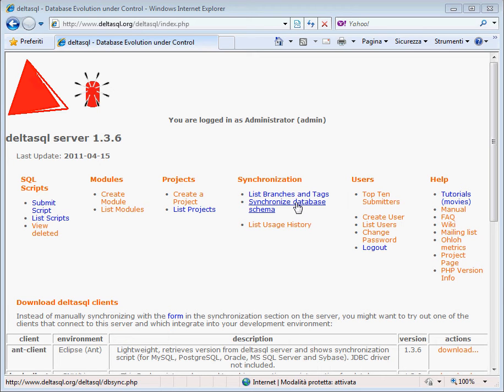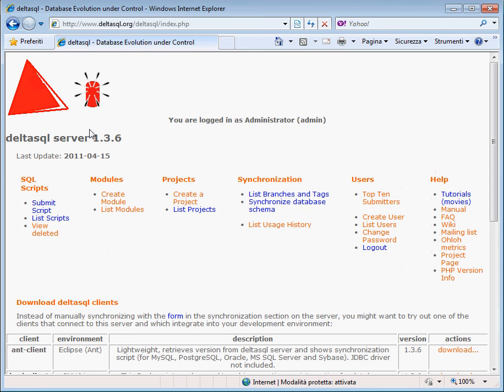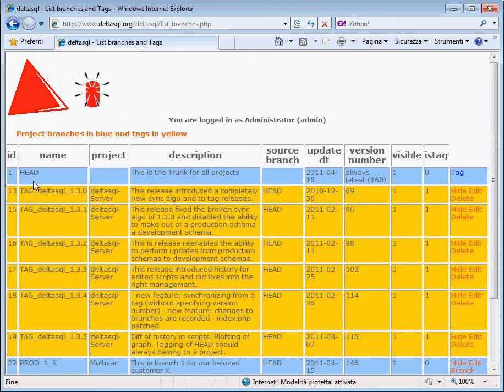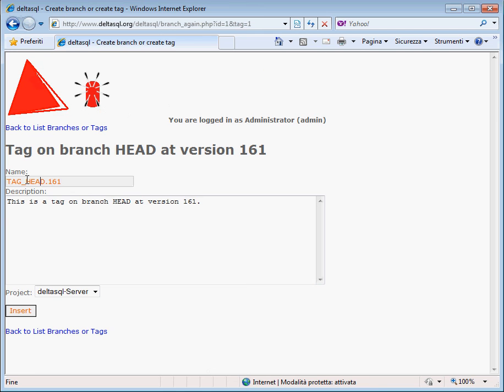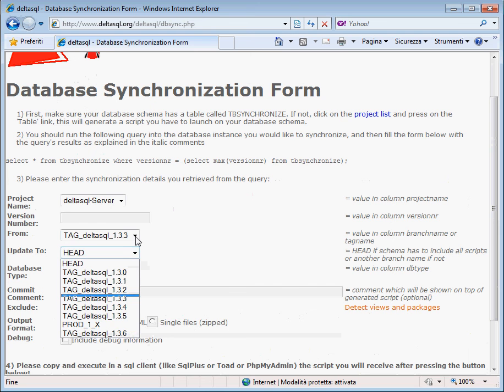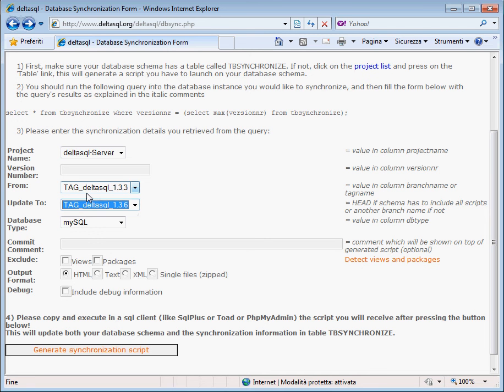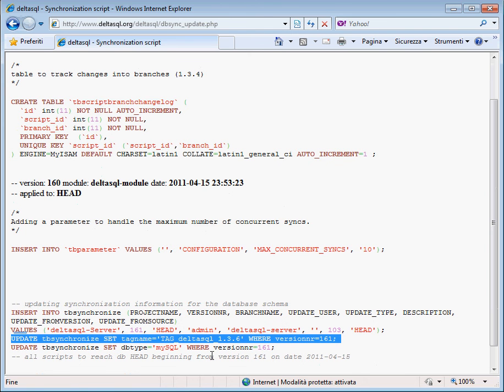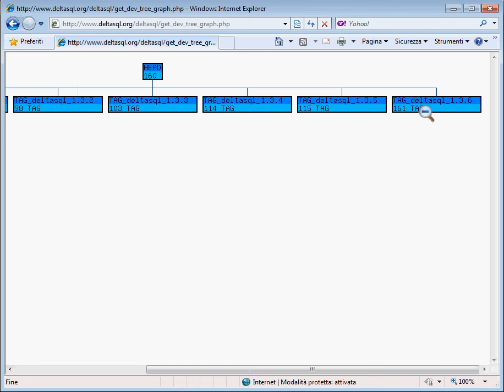deltasql tutorial 4 - how tagging works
A tutorial movie for the deltasql open source project to version database schemas. This tutorial explains how tagging works.